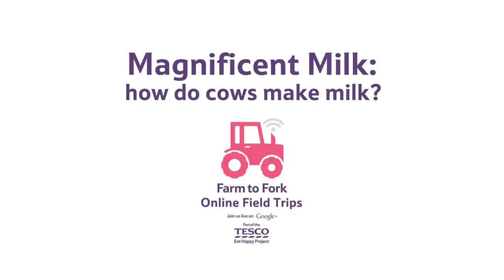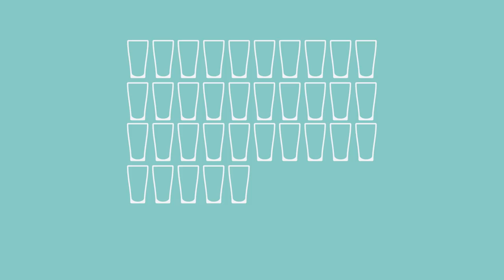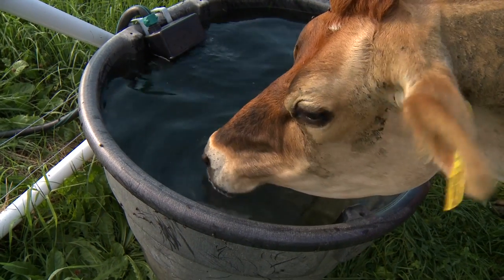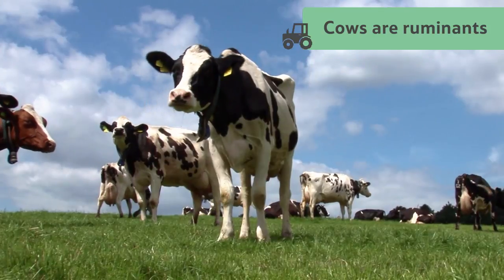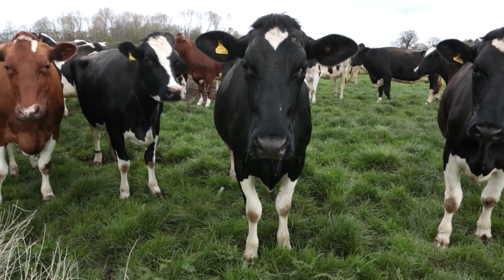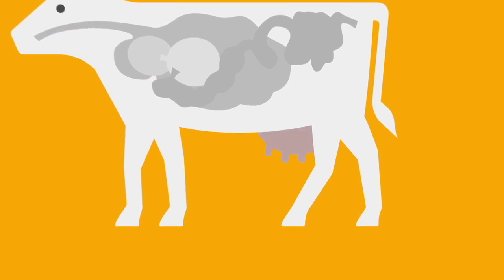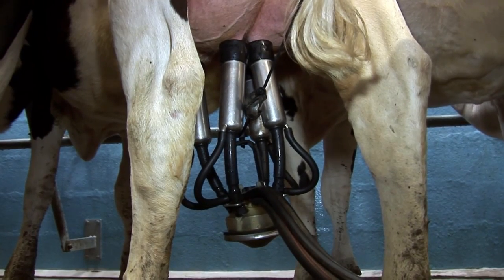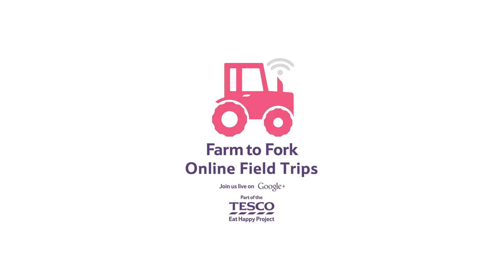Magnificent Milk: how does a cow make milk?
We all know that cows make milk but how do they do it? Watch this video to find out.

For lots of teaching materials to accompany this video, or to watch the full Online Field Trip, visit our